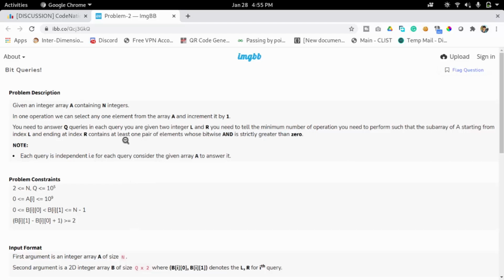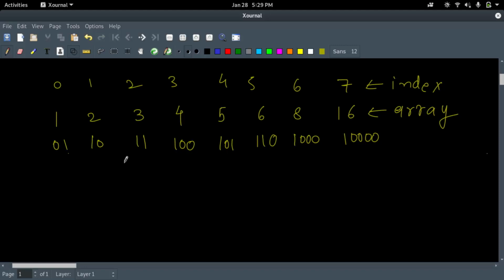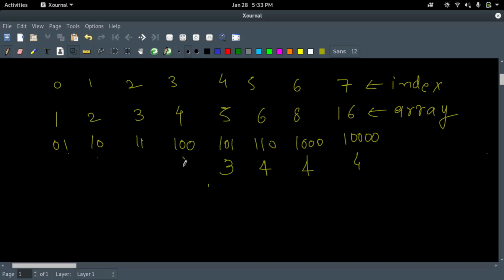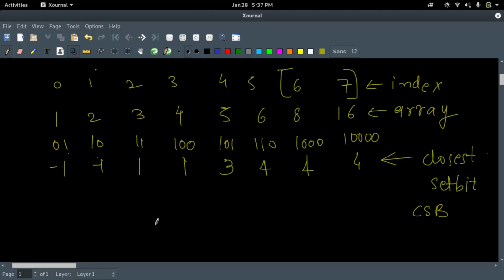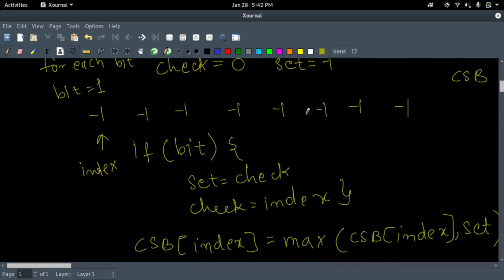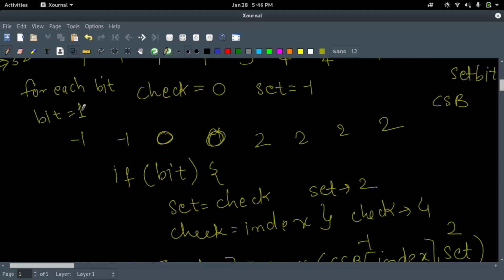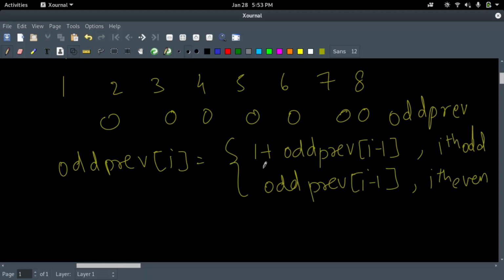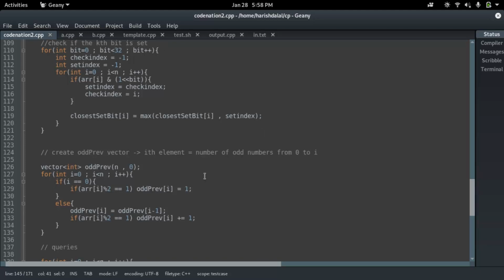Bit Queries | Codenation Hiring challenge 26 Jan 2021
Problem 2 of Codenation Innovation Labs Hiring Challenge 26 January 2021 | Bit queries
detailed solution